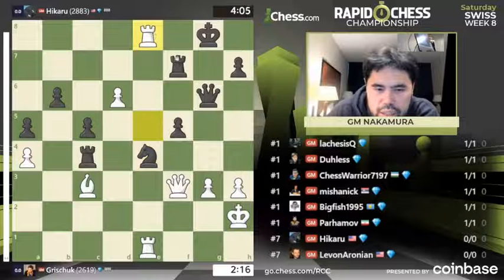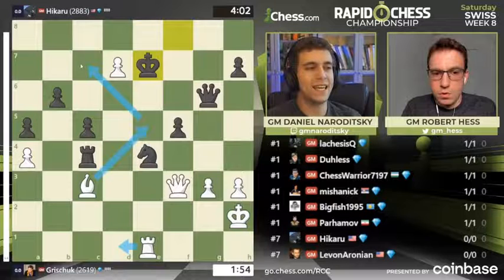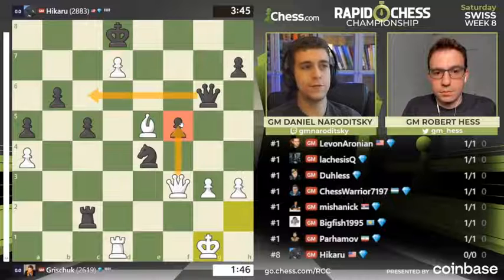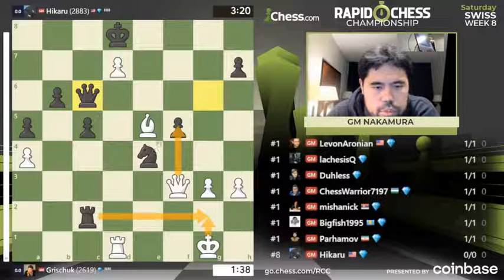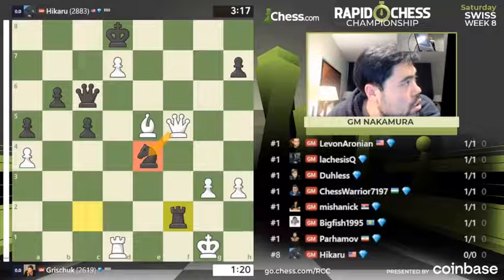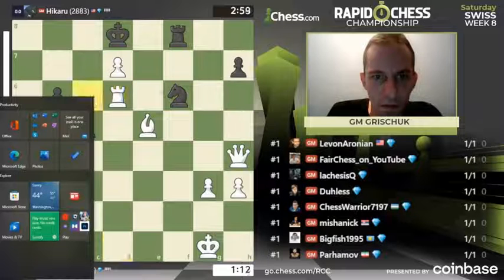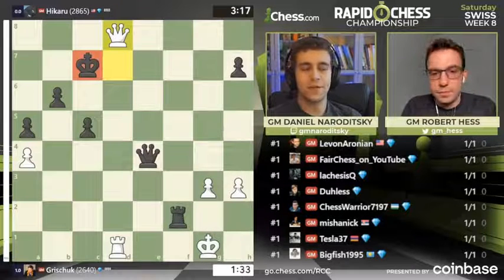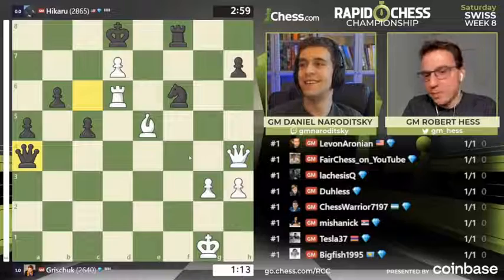Rapid Chess Championship Week 8 Swiss.